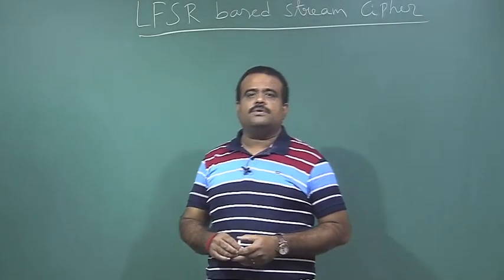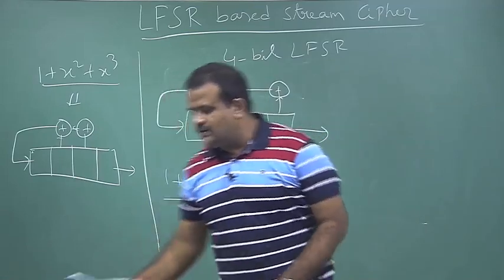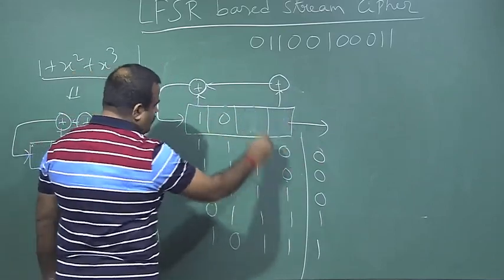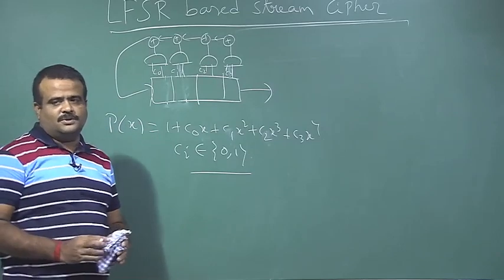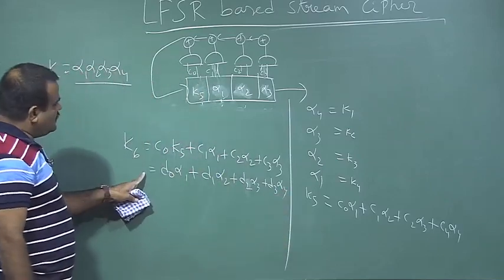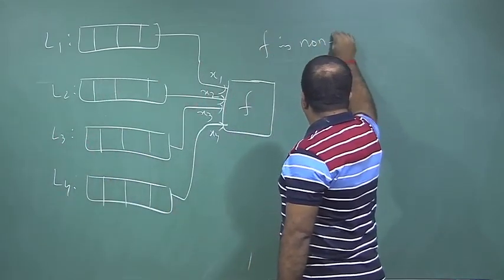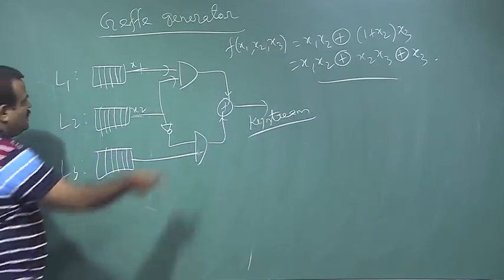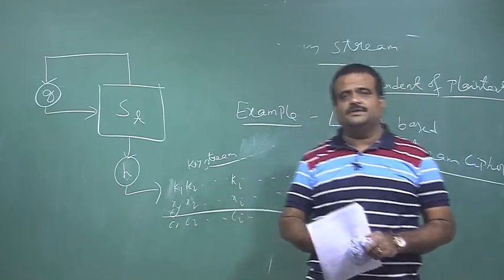LFSR BASED STREAM CIPHER